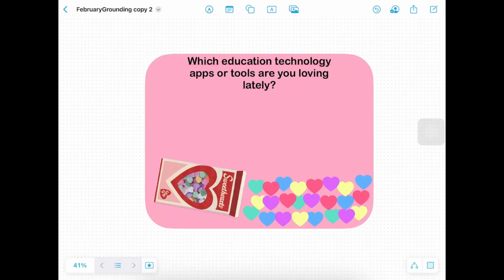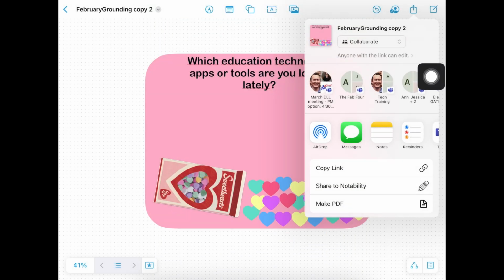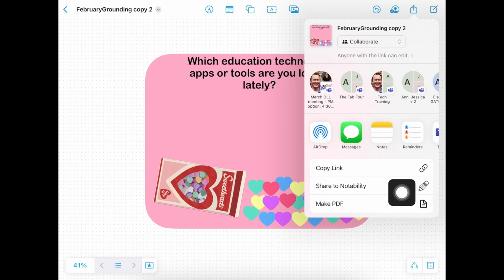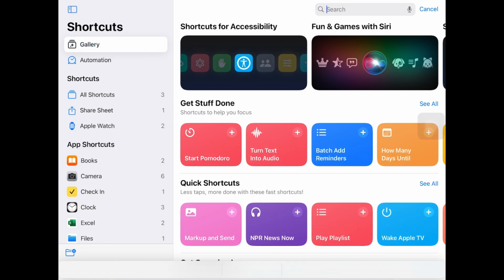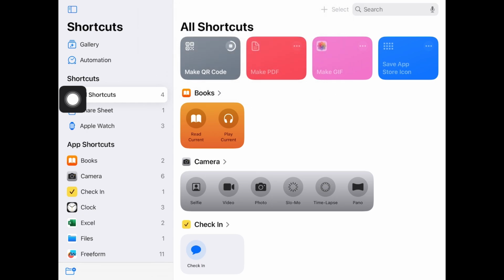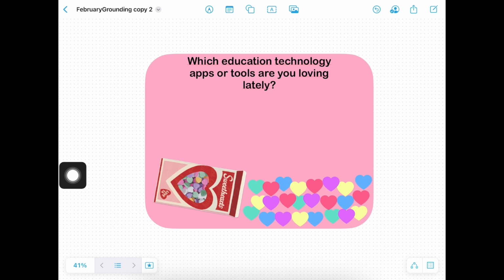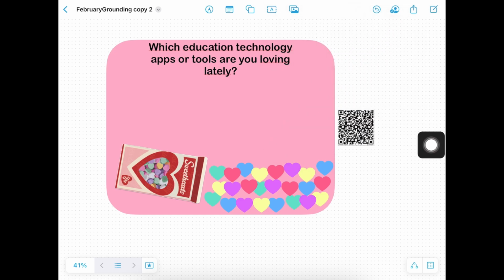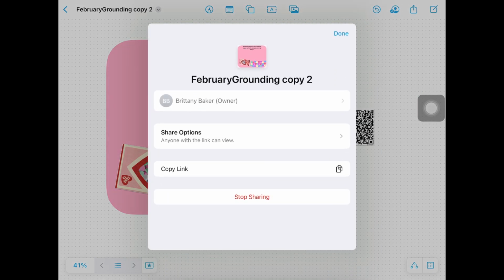Collaborating on a Freeform Board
Learn how to share a collaborative Freeform Board (an unlimited whiteboard/creation space) with your students and change the collaboration settings at the end of class. This video also shows instructions for creating a QR code using the Shortcuts app to access the Freeform board.